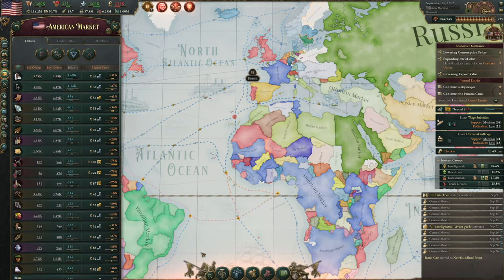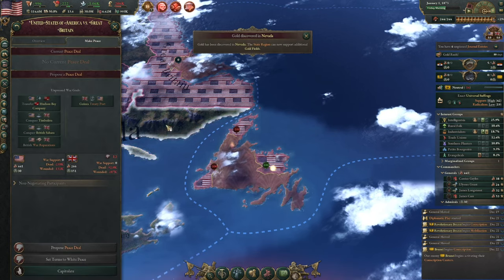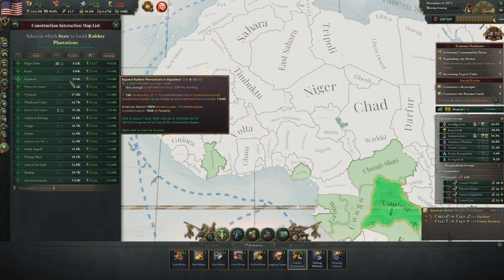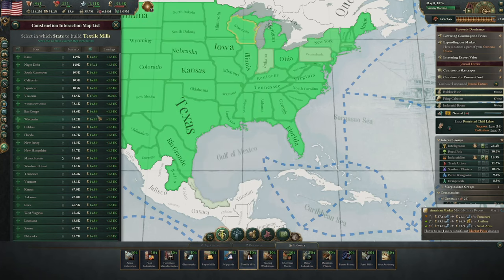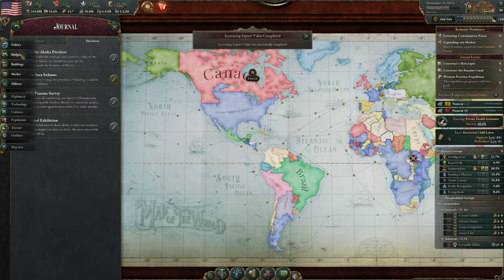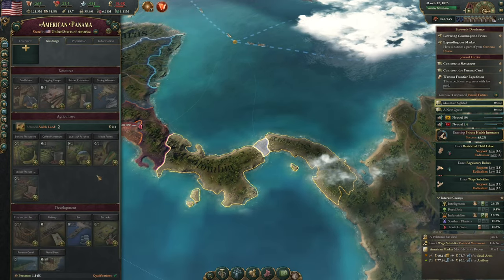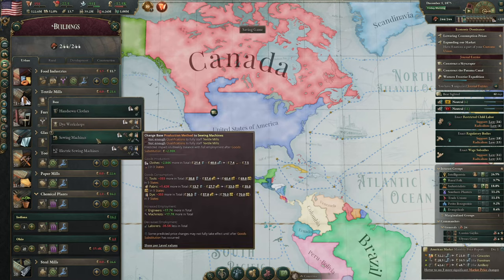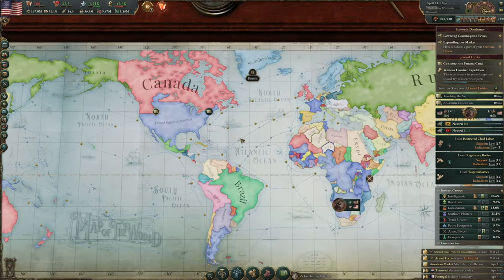WAR EXHAUSTION! - Let's Play Victoria 3 - USA - Episode #10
It's finally here, the long-awaited Victoria 3! Today we are playing the USA, trying to mobilise our sleepy economy into a large and powerful one. In Episode 10 we continue to build up our economy and expand in Africa.

About the Game:

Victoria 3 is a 2022 grand strategy video game developed by Paradox Development Studio and published by Paradox Interactive. It is a sequel to the 2010 game Victoria II and was released on 25 October 2022.

Victoria 3 spans world history from 1836 to 1936 and allows the player to control any one of over 100 countries that existed during that time period.

The game focuses on politics and demographics, with gameplay focusing on appealing to and appeasing population groups ("pops"), large blocks of people with shared interests. Pops possess a variety of interests with different ideologies that the player deals with.

Another system getting added is Diplomatic Plays, which borrows heavily from Victoria II's crisis system. When attempting to force other countries to concede land or opening markets players will present a target country with a demand detailing what they desire, which will result in the target country having the opportunity to demand concessions from the aggressor. Following this exchange of demands, a timer will begin counting down as both sides have a chance to mobilize troops and attract potential allies by offering spoils. If no diplomatic resolution is reached before the timer runs out, war will be declared. Designer Mikael Andersson explained that this system was designed with the intent to deemphasise the role of warfare by making diplomacy equally as capable.